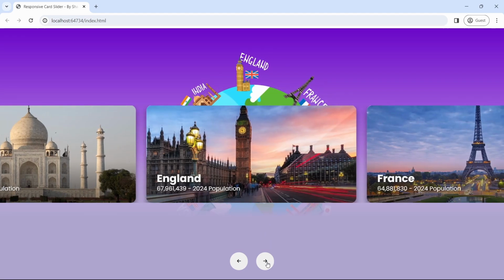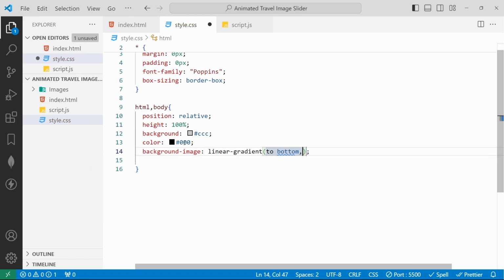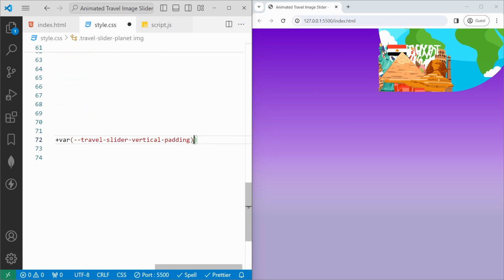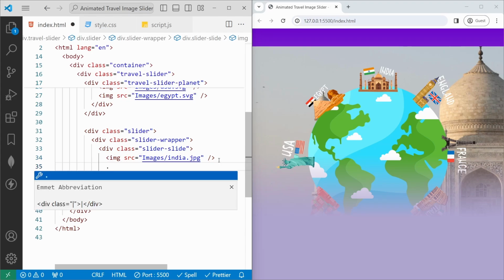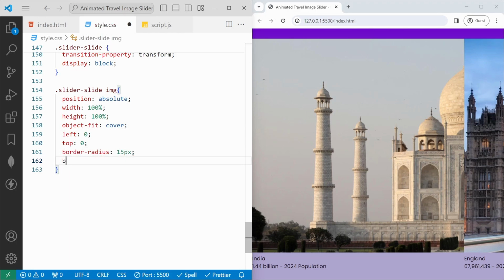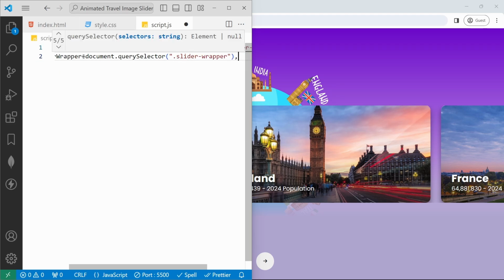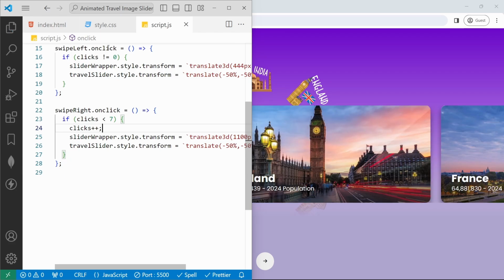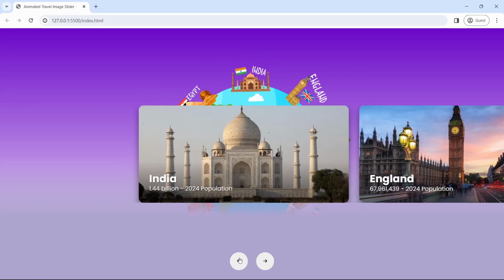Code a Stunning Travel Slider | Animation, Swipe Logic & Responsive Design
Want to build interactive UI components using real JavaScript logic?
In this project, you’ll create an animated travel image slider using HTML, CSS & Vanilla JavaScript — no libraries.
Perfect for frontend portfolios and real-world JavaScript practice.

🚀 PROJECT OVERVIEW
In Week 29 of 52 Weeks of 52 JavaScript Projects, we build a fully animated travel image slider with swipe logic, transitions, and responsive behavior.

This is not a basic carousel — it’s a portfolio-worthy UI component that demonstrates animation, DOM control, and interaction logic.

✔ How real sliders work behind the scenes
✔ DOM manipulation for UI components
✔ Click & swipe logic using JavaScript
✔ Coordinating animations with data
✔ Building reusable frontend components

⏱️ Chapters (Outcome-Based)
00:00 – Final Slider Demo
01:15 – Project Setup & Structure
02:26 – Creating the Travel Slider Layout
14:33 – Styling Animated Slider Elements
22:05 – Slider Navigation Buttons
25:48 – JavaScript Click & Swipe Logic
27:05 – Rotating Cities & Countries
31:54 – Responsive Adjustments
34:04 – Final Testing & Improvements